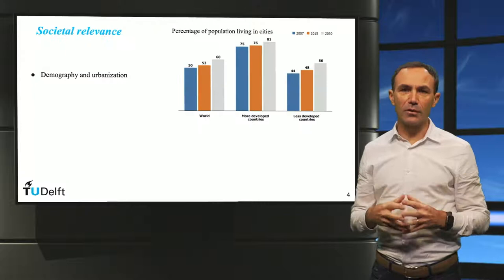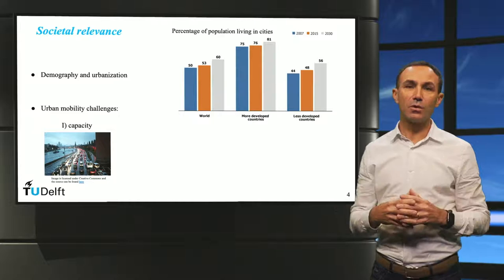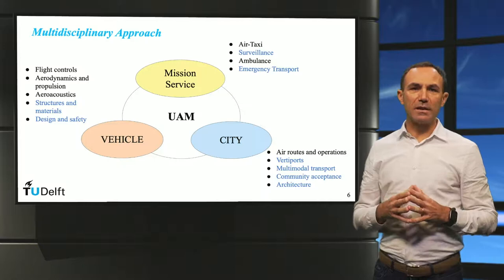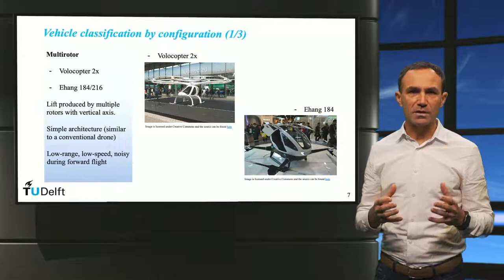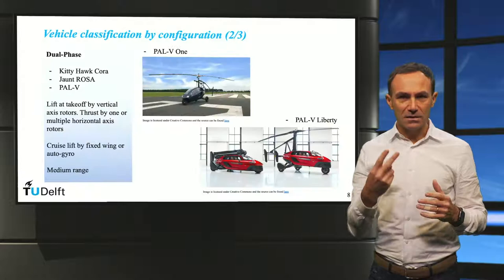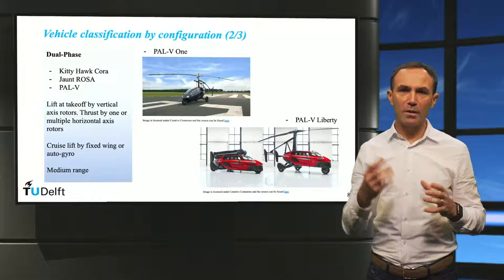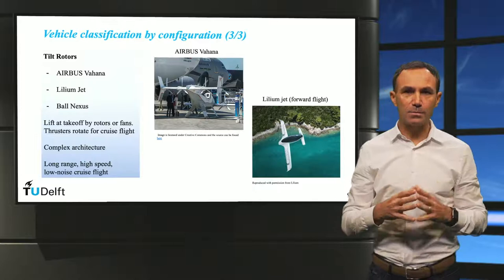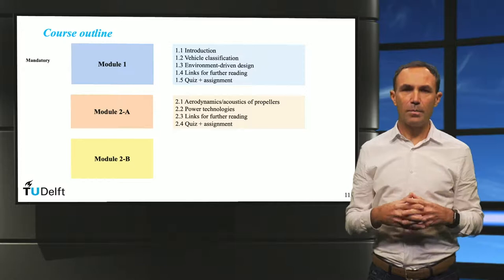Introduction to UAM – Urban Air Mobility Online Course (Sample Video Lecture)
This video lecture is part of our online course in Urban Air Mobility.

In this course you can learn about the multi-disciplinary aspects of urban air mobility (UAM) vehicle design, performance and control.